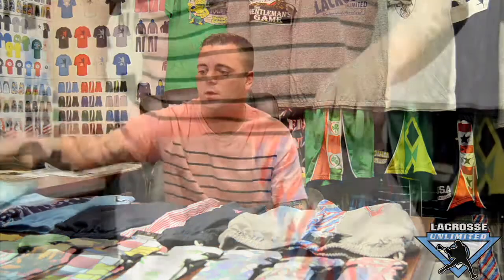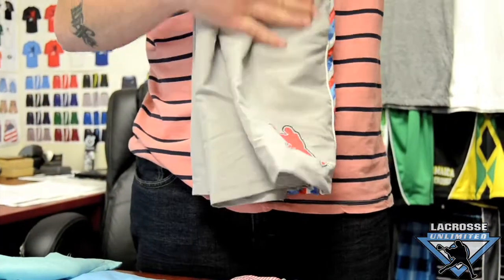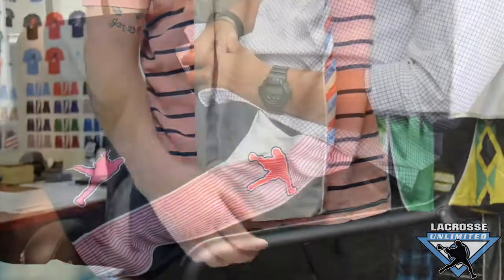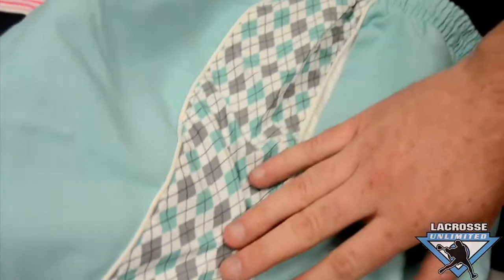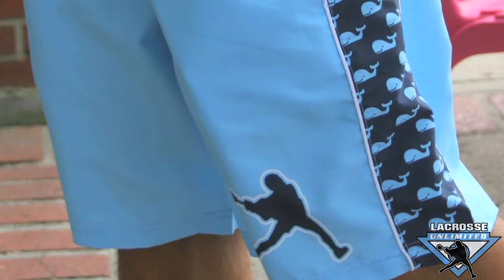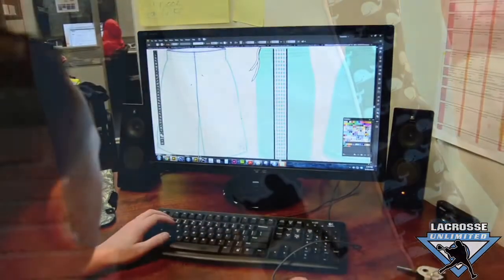Sideline Shorts | Lacrosse Unlimited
A look at our newest Shorts to hit stores, Our Sideline joints, find them at your local Lacrosse Unlimited or Online, and choose from four different styles as well as look forward to seeing more designs soon!!